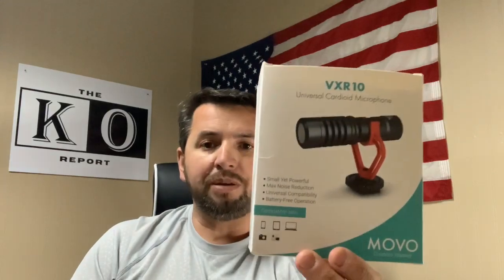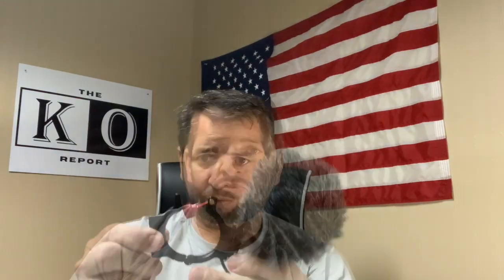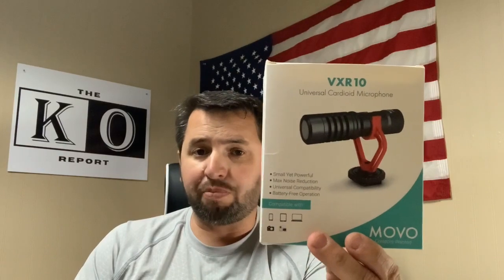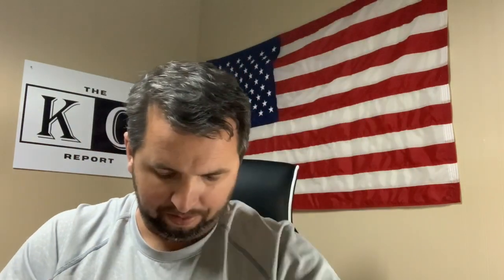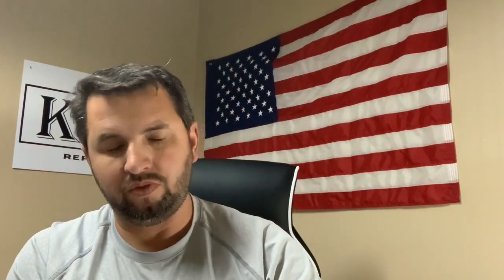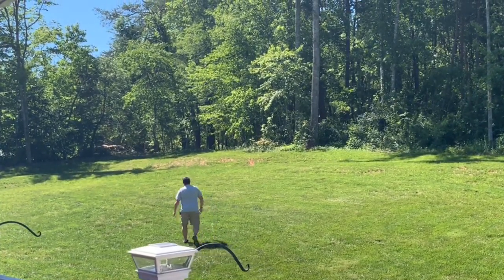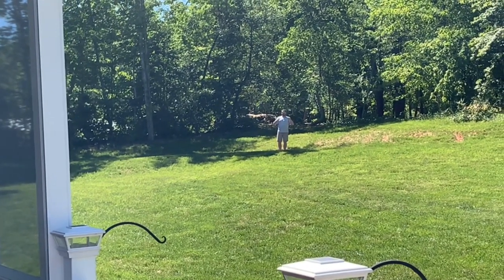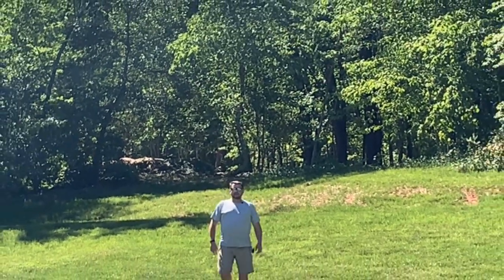Best vlogging mic under $100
As we all know content is your most important feature when making a YouTube channel. I dare say your audio quality is second even over video editing. You want to be heard, make sure they hear you clearly! Let’s see if MOVO answers that challenge today.